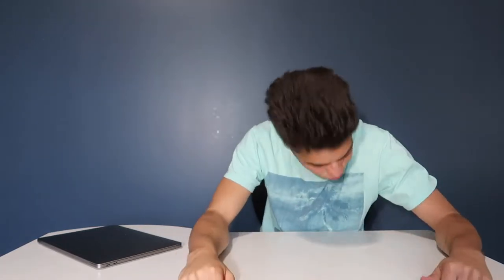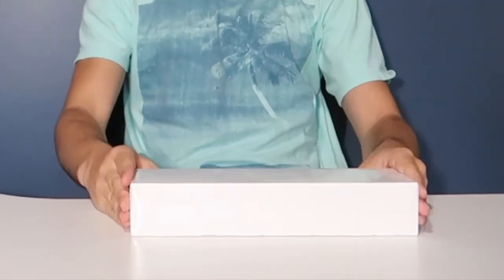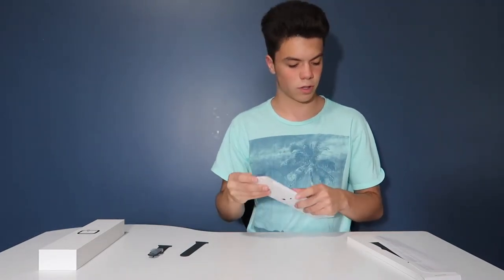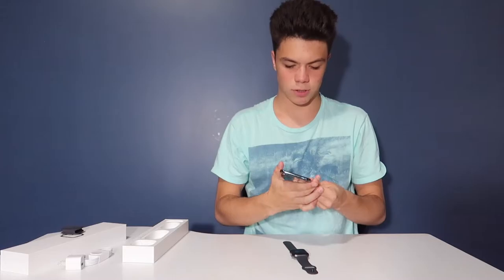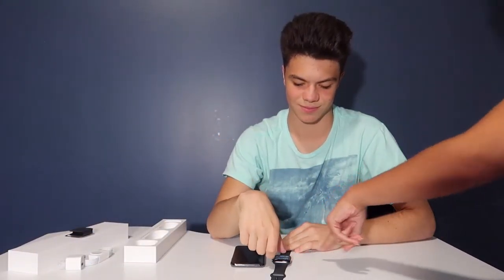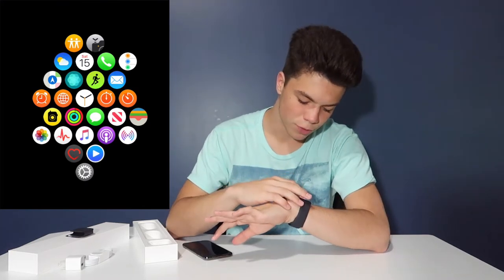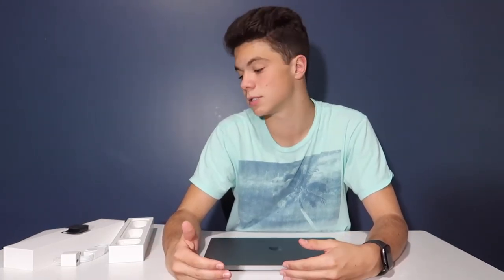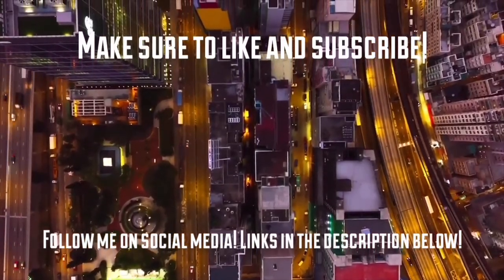UNBOXING AND BREAKING MY APPLE WATCH SERIES 4 | Samuel Alvarez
Hey everybody! In this video I unbox my new Apple Watch Series 4... and then shatter it 3 days later. MAKE SURE TO GET A SCREEN PROTECTOR AND APPLE CARE+ !!! I hope you enjoy haha